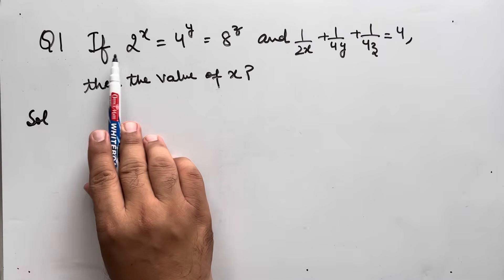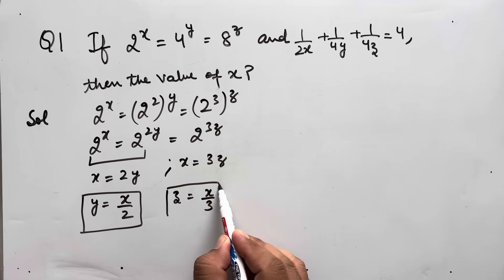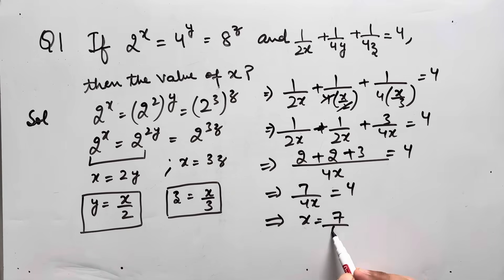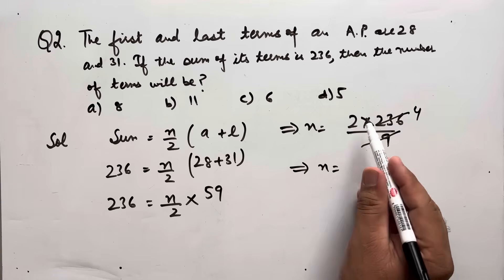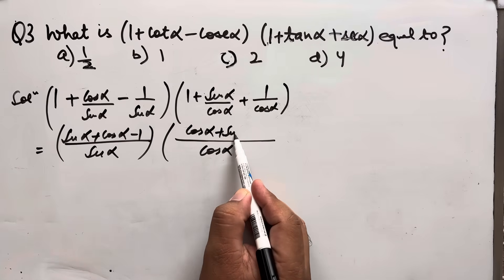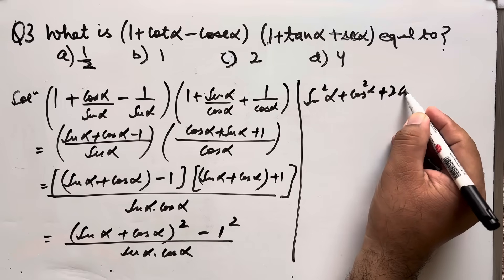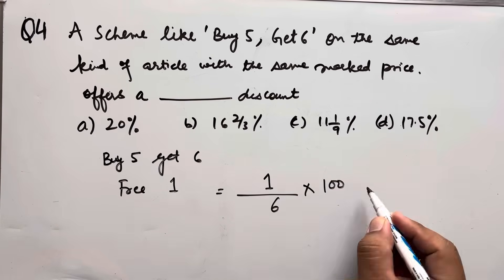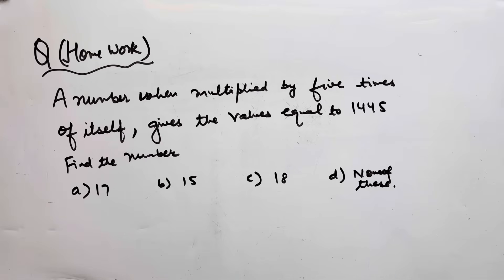Quantitative Aptitude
@SinghMathematician | Quantitative Aptitude